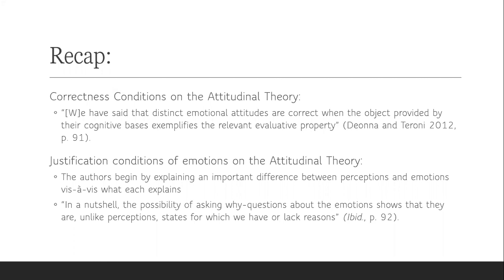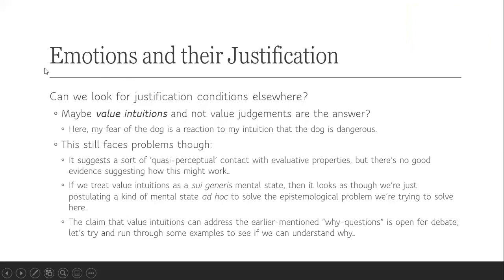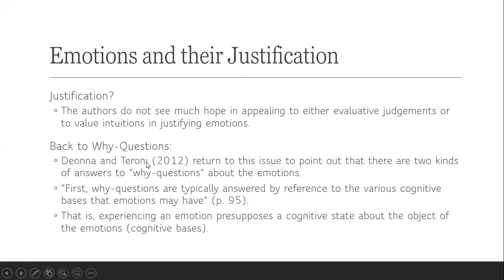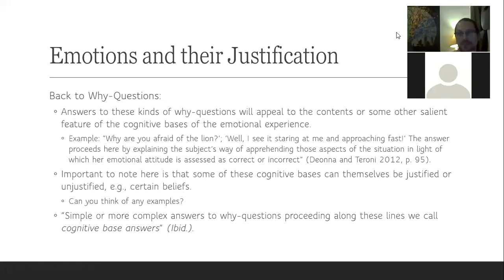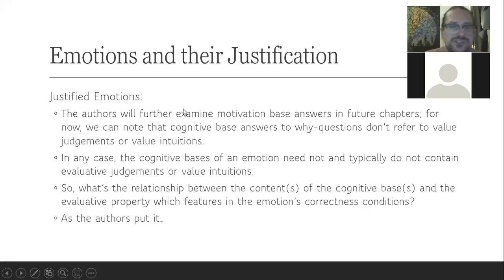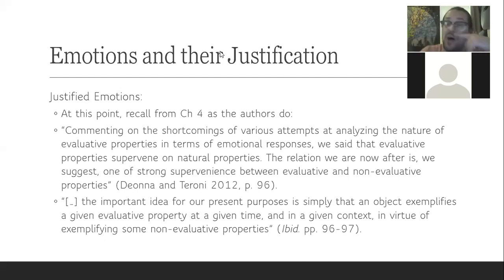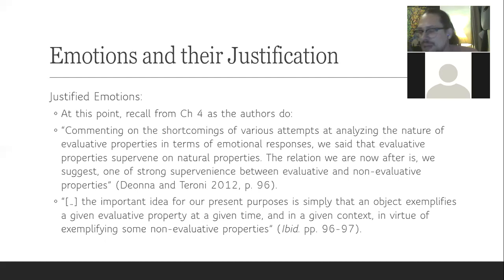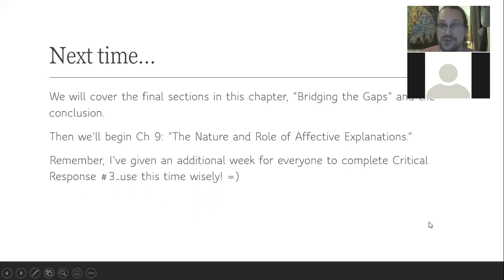Philosophy of Emotions | Week 12: Lecture 2 | Dr. Josh Redstone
Hi all! Today we'll continue to make our way through Deonna and Teroni (2012), Ch. 8: "Emotions and their Justification."